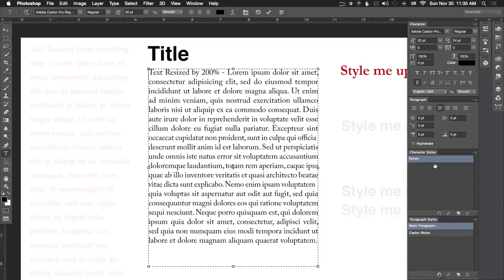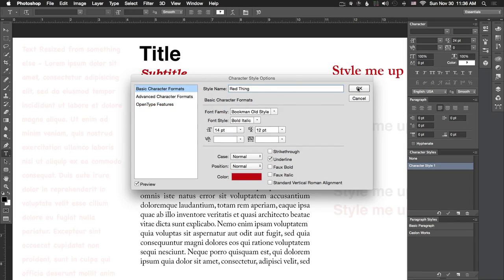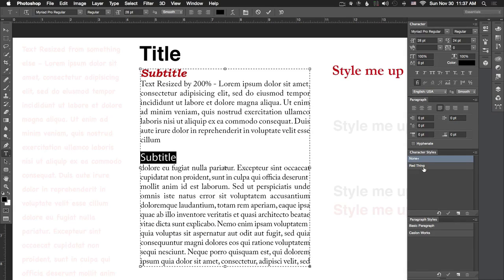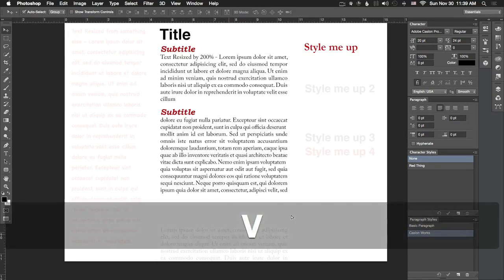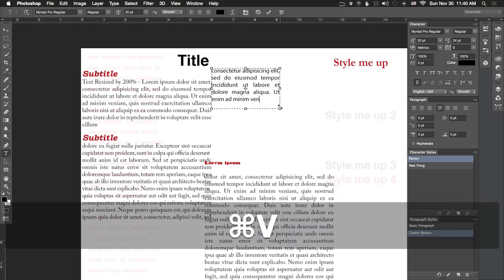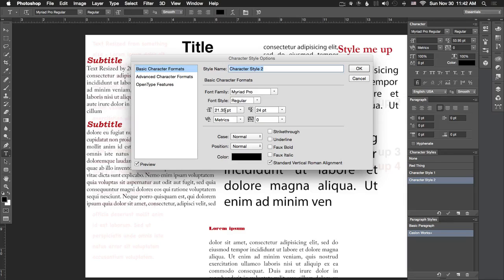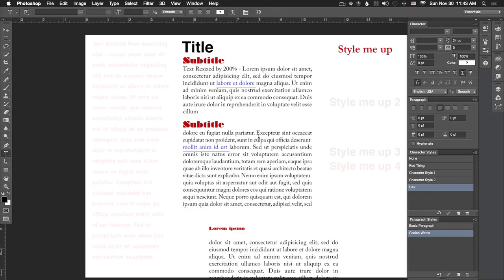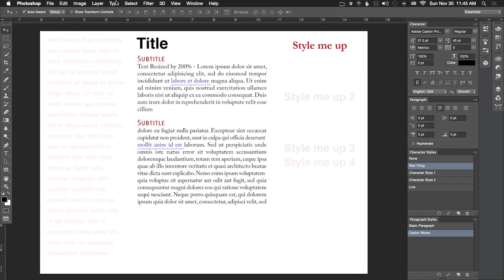143 10 Photoshop CC Crash Drop Downs Intro Type Character Styles Paragraph Styles and Bugs to